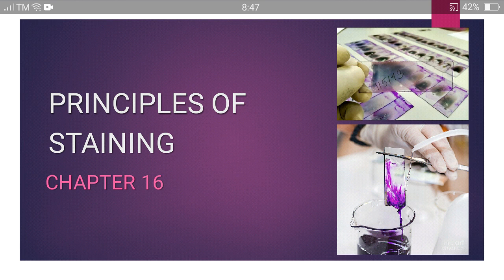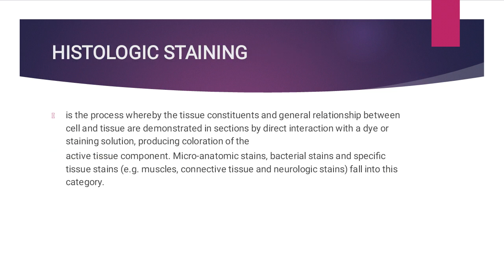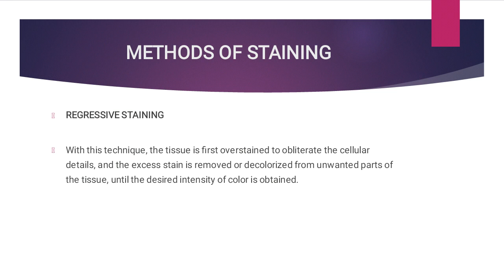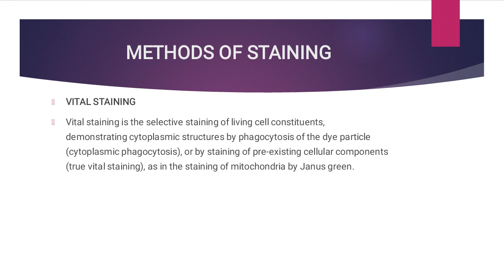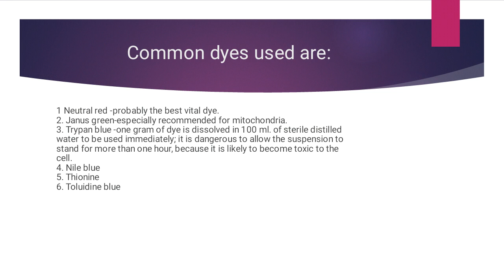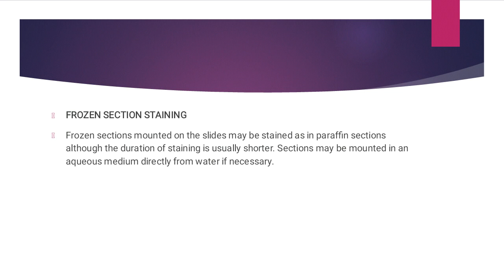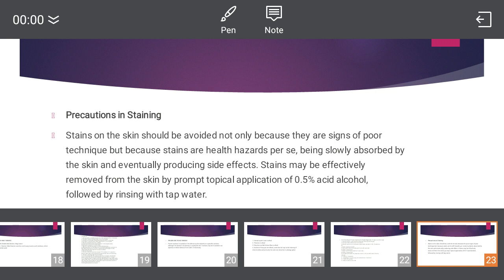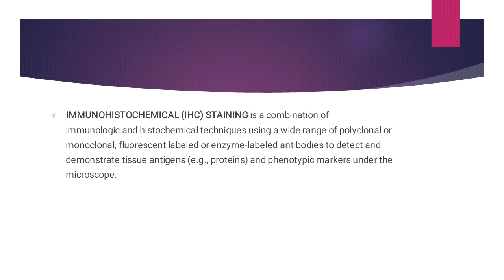PRINCIPLE OF STAINING: HISTOLOGY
MALLORCA, NOVY CRYSTEE T.